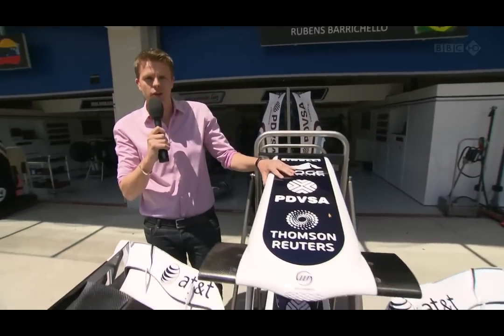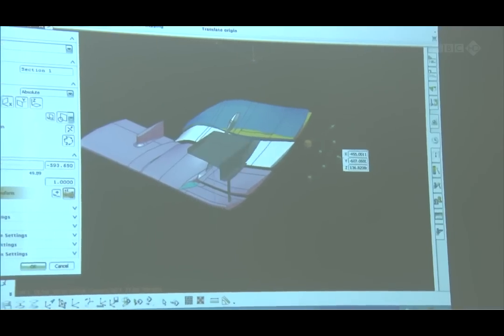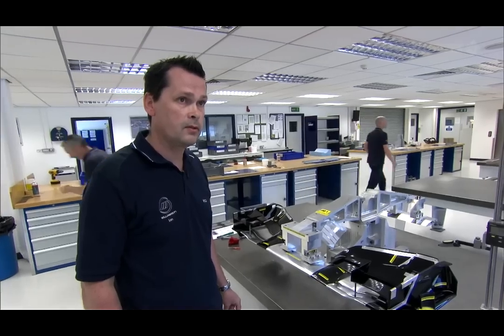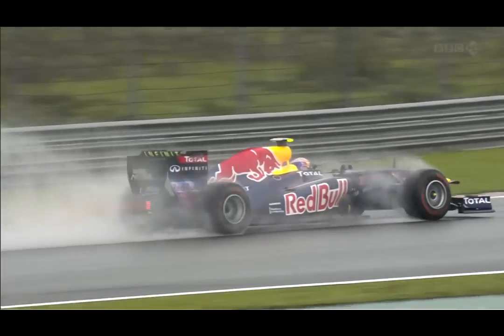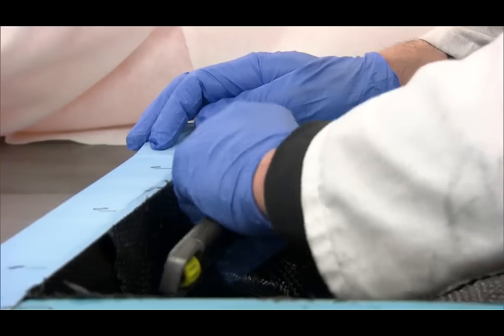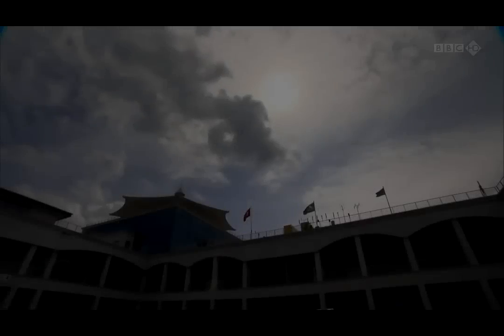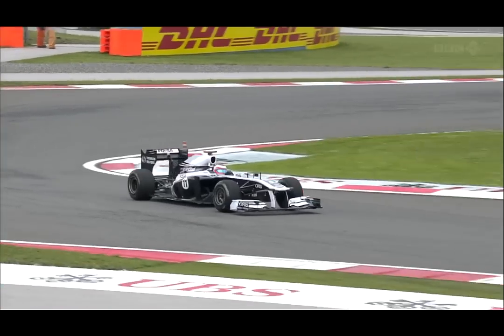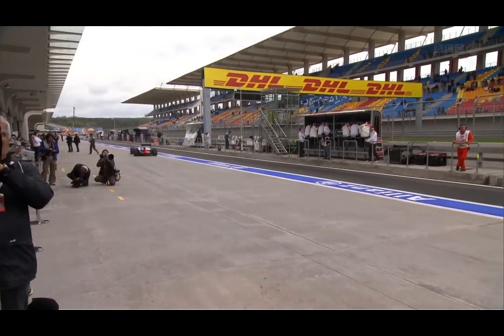BBC F1 2011 Turkish GP - Williams F1 - Designing a Wing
An inside look at what it takes to design and build a wing for an Formula 1 race car.